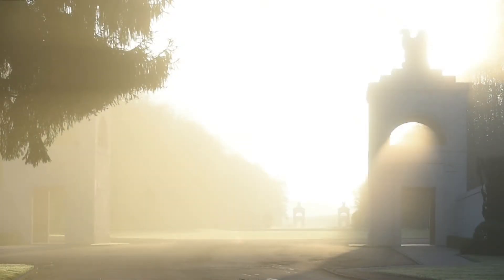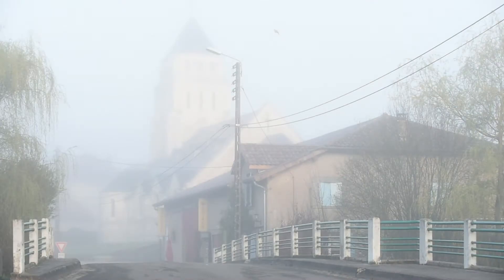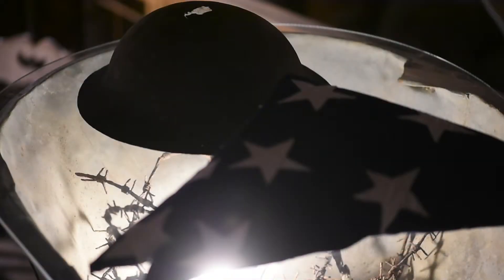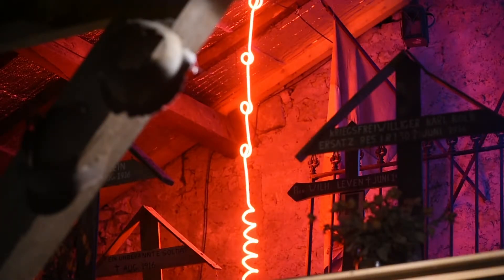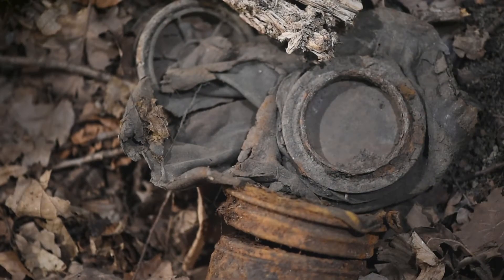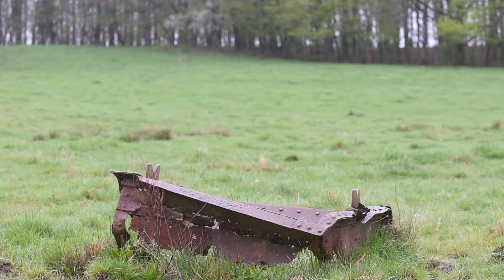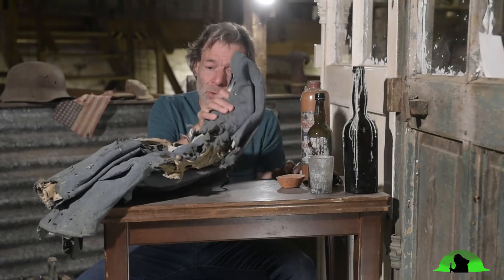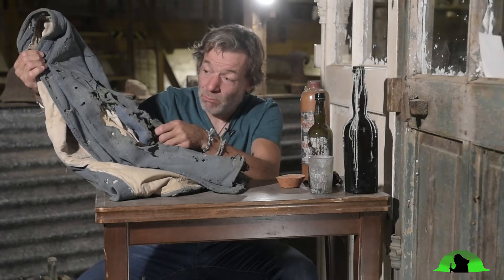Objects of War - French uniform jacket | Romagne 14-18 | Jean Paul de Vries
Jean-Paul de Vries, the owner of the museum Romagne14-18, talks about highlights of his vast collection of World War 1 relics. Today he shows a French uniform jacket.

Starring: Jean-Paul de Vries
Shooting and editing by Marco Magielse
Voice over by Diederik van Vleuten